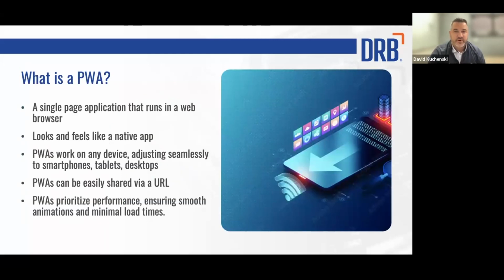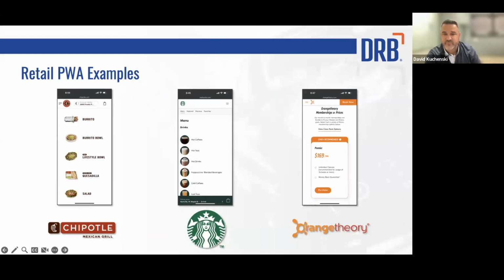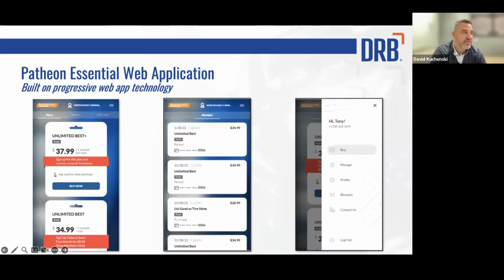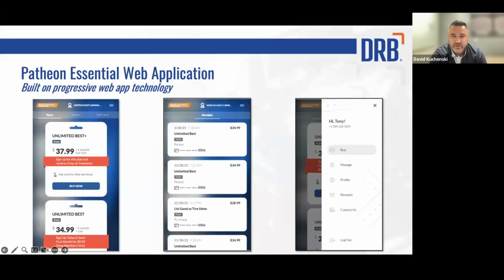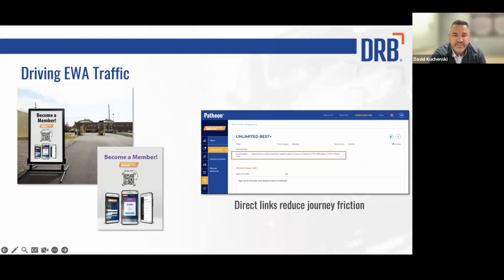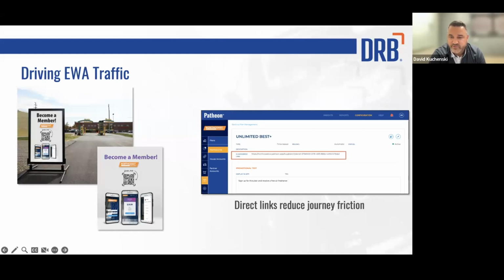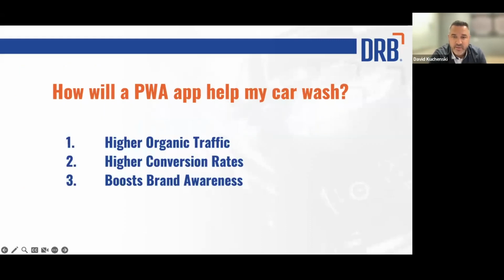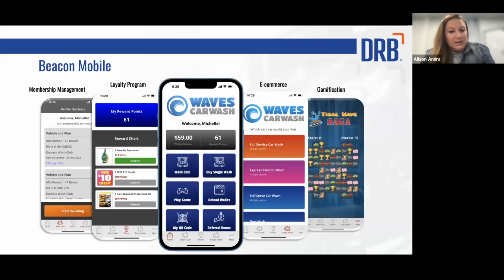Webinar: Maximize Your Customer Experience with a Progressive Web App and Mobile App | DRB®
In this 45-minute webinar, our panel will provide an overview of Progressive Web Apps and mobile apps, highlighting their distinct features, functionalities and target audiences.

0:00 Intro
2:34 What is a PWA?
5:14 Patheon EWA
8:35 How will a PWA help my wash?
9:36 What is a native mobile app?
13:54 Details about the Beacon Mobile app
16:17 How will a mobile app help my wash?
18:54 The customer journey
20:29 Q&A